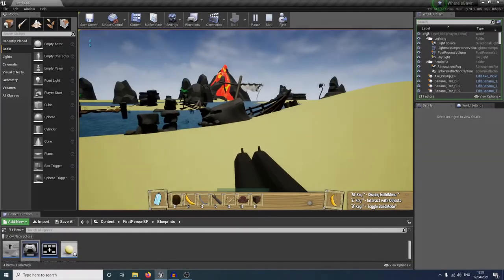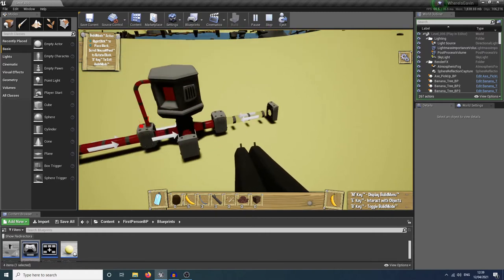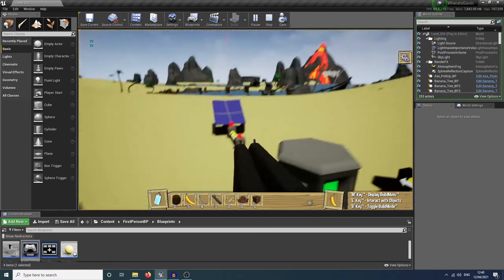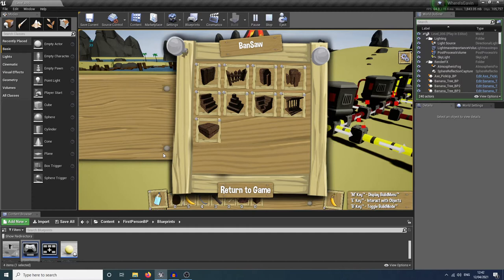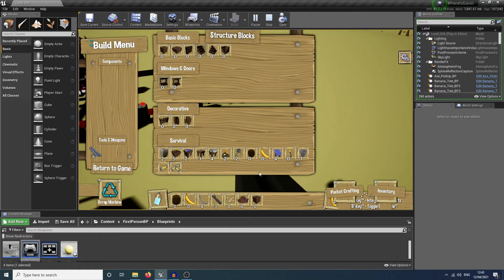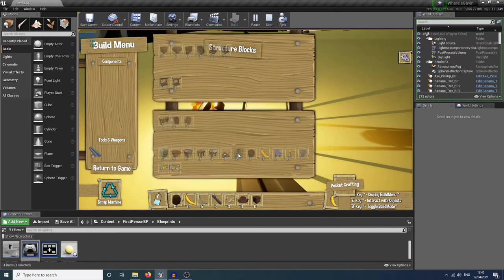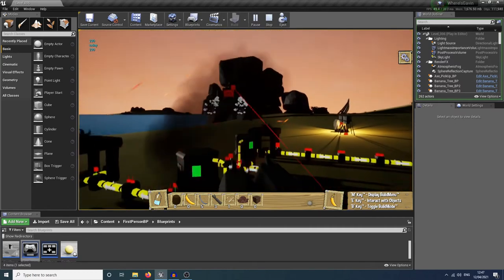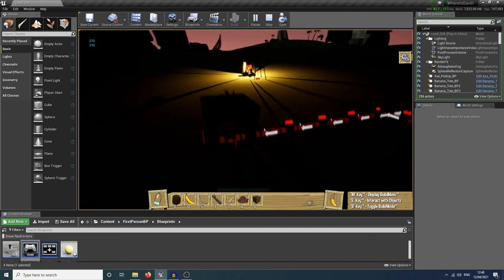Update! Modular Power System! - Generate, Store and Transfer Power! - Unreal Engine 4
For access to Alpha Builds!

Survival Mode Update! Added a Modular Power System to Power your Machines through the Night! Generate Power from Solar Panels During the Day, Store it at in Batteries to use during the Night!